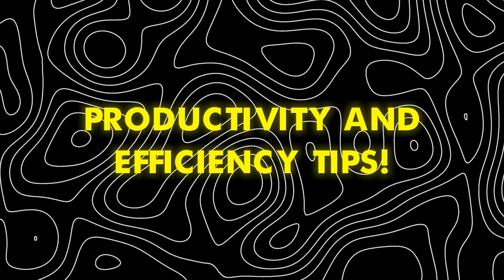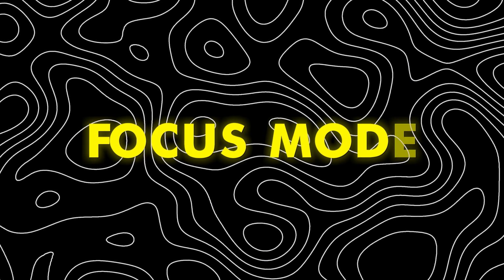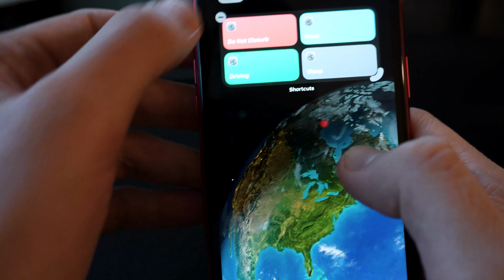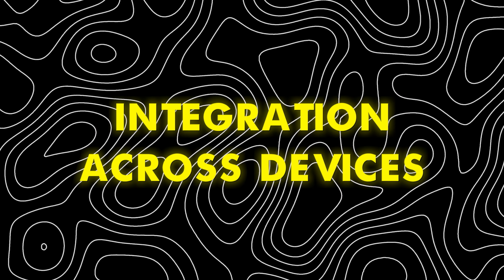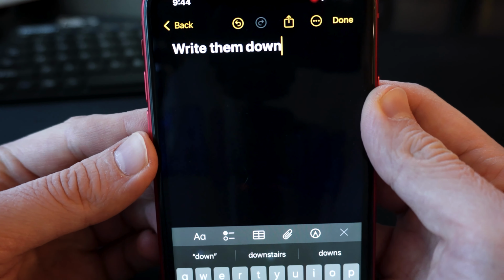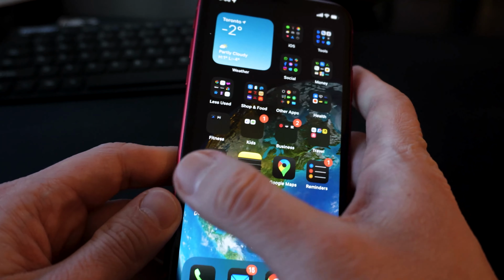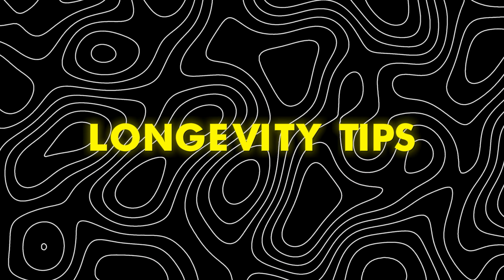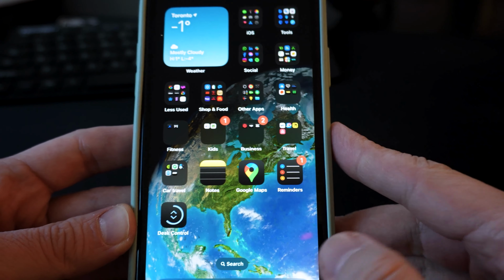Simplify Life with iPhone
Transform the way you use your iPhone with these practical tips for boosting productivity and reducing distractions. Learn how to optimize notifications, manage storage efficiently, and keep your phone in great shape. Whether you’re a student, professional, or tech enthusiast, these iPhone tips will help you focus on what matters most while simplifying your daily routine. From focus modes to battery-saving tricks, this guide is perfect for making your iPhone work for you.

Chapters:
00:00 - Why iPhone Could be a Problem?
00:33 - How to Use iPhone to Maximize Your Productivity?
01:19 - How to Increase Your Focus with iPhone?
02:09 - How to Set Screen Limits for Yourself on iPhone?
02:57 - How iPhone Notes Can be Helpful?
03:29 - How to Increase Battery and Reduce Internet Usage on iPhone?
03:50 - Saving Storage Tips for Your iPhone
04:10 - How to Buy and Sell iPhone Most Effective Way?
05:05 - Longevity Tips for Your iPhone
05:38 - Why Should You Control Your iPhone?